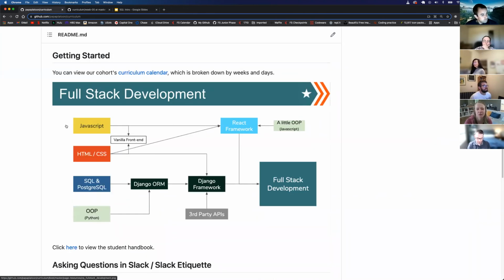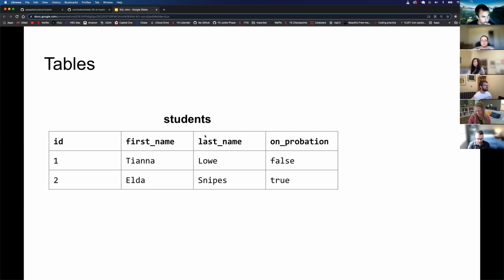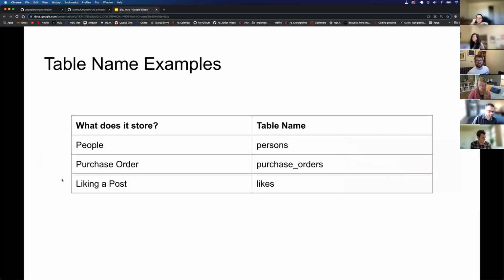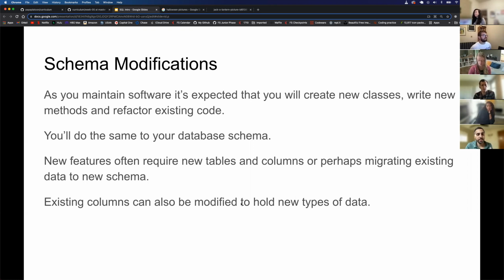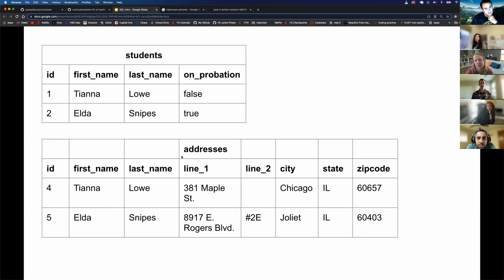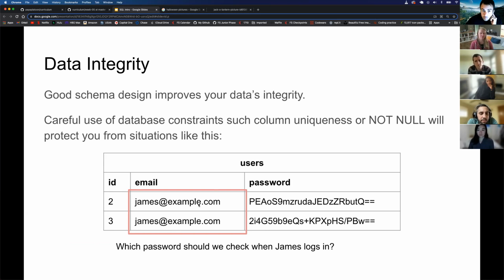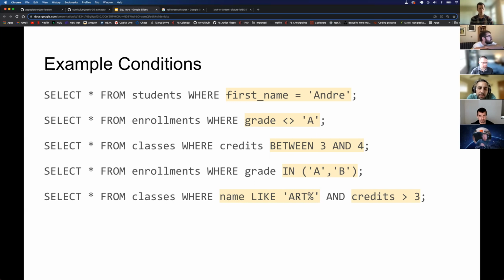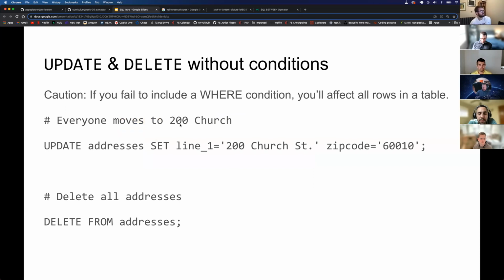W5D1: Intro To SQL (1 of 2)